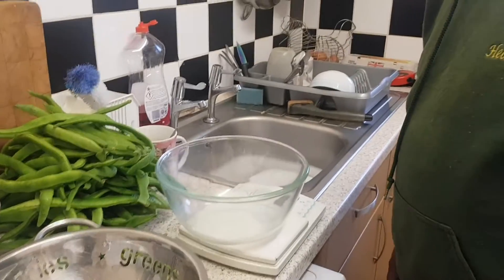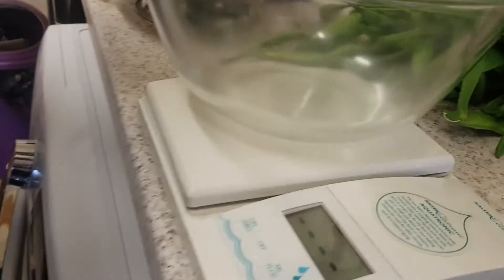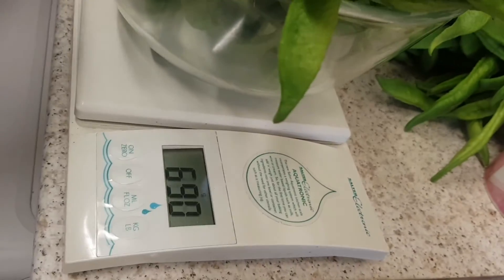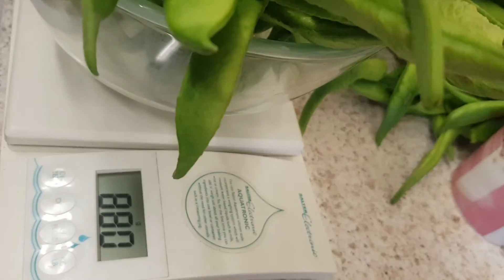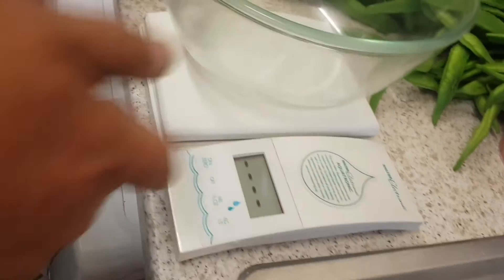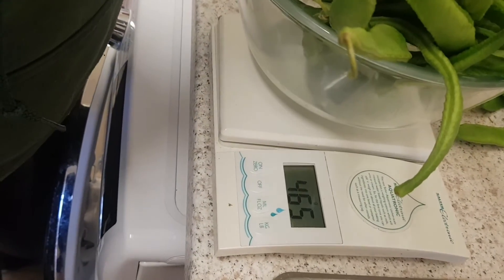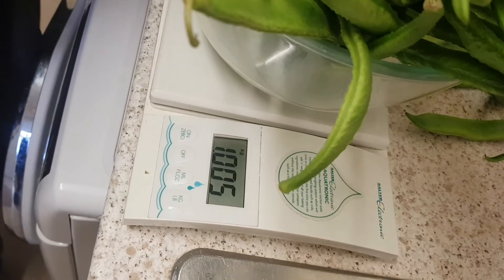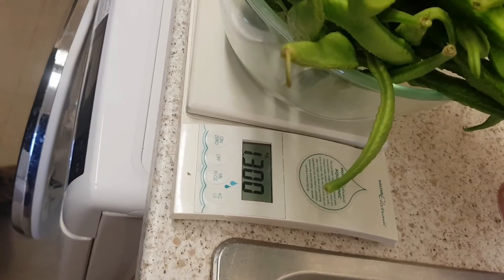SHEDWARS21: Gardening weigh in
official weigh in of runner beans